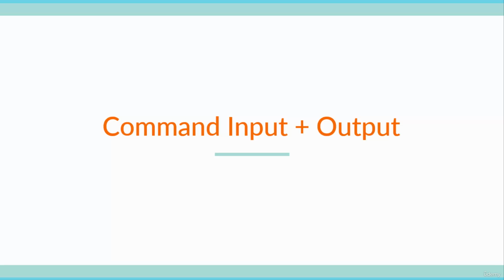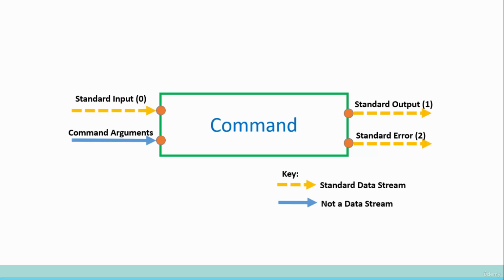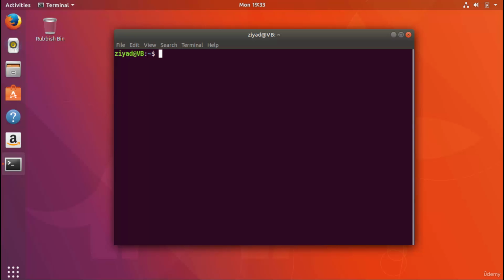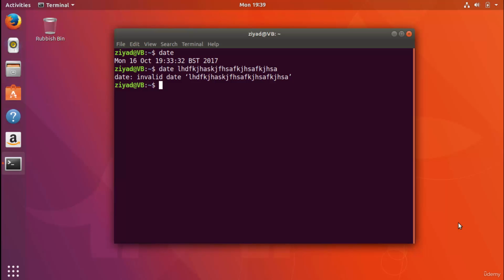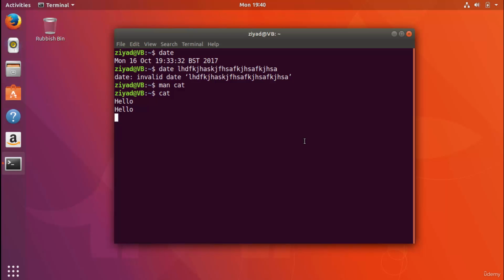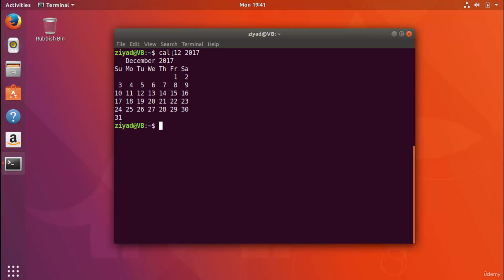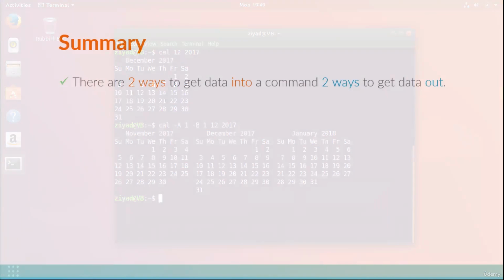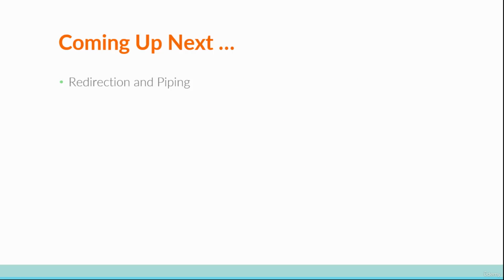009 Command Input and Output